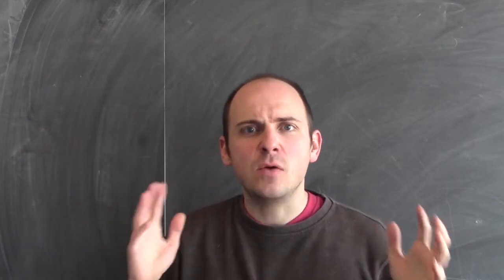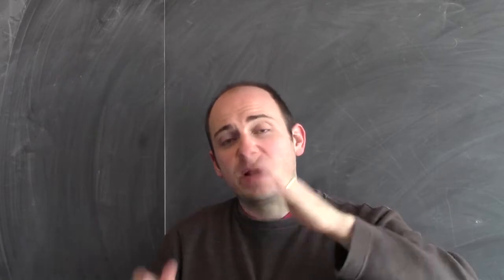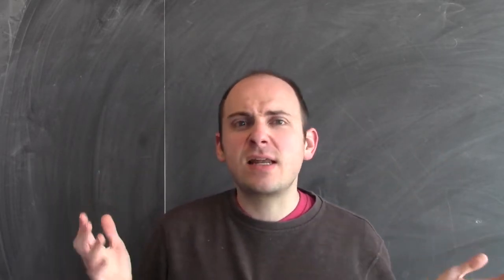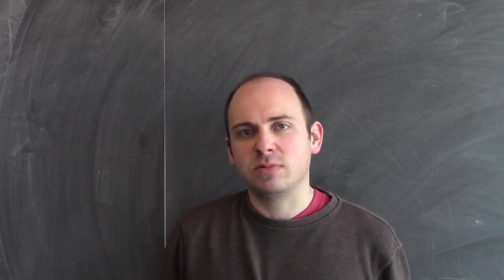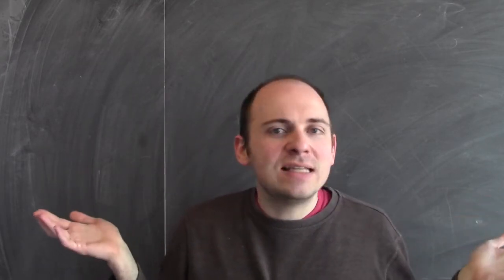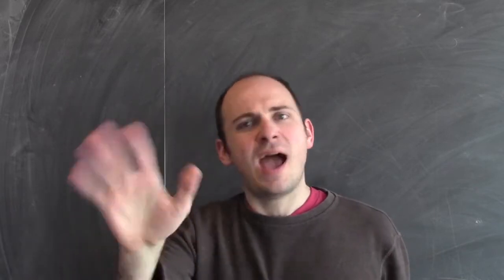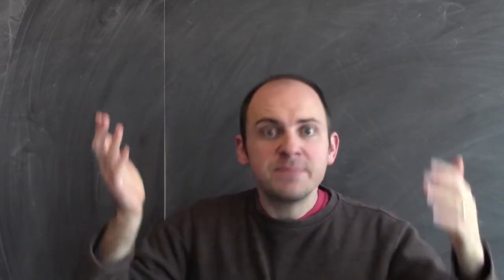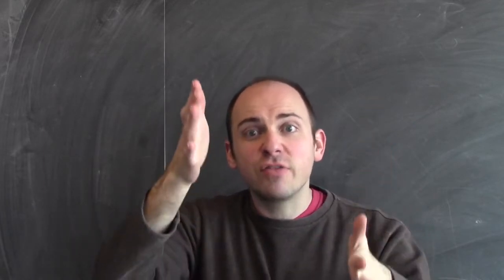What sorts of optimization problems will calculus help us solve? - Week 8 Introduction - Mooculus